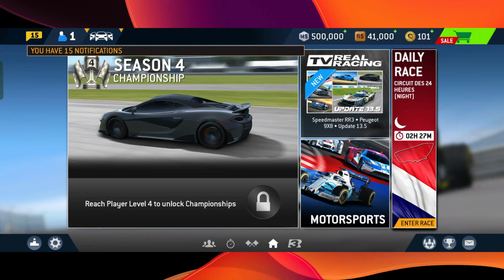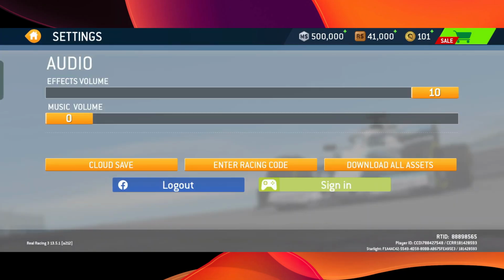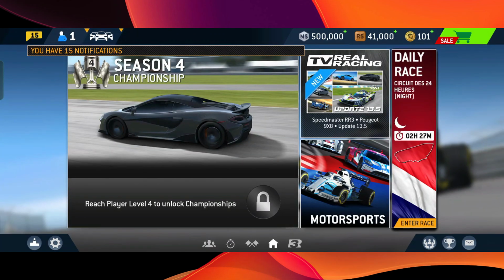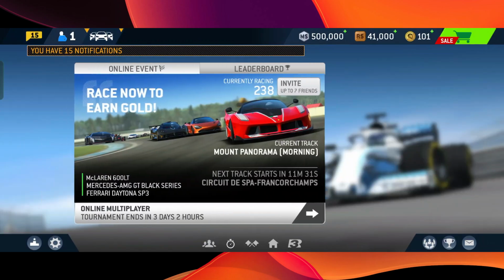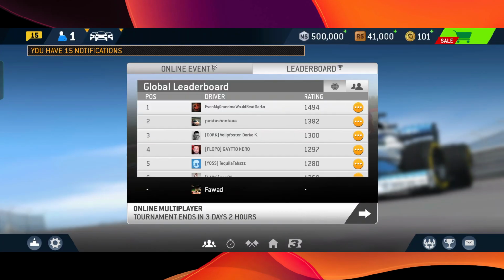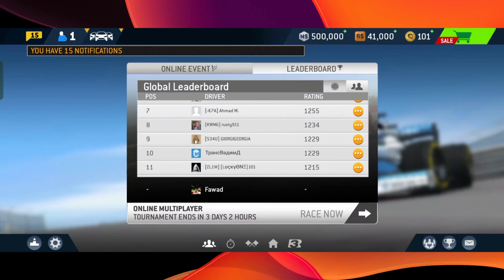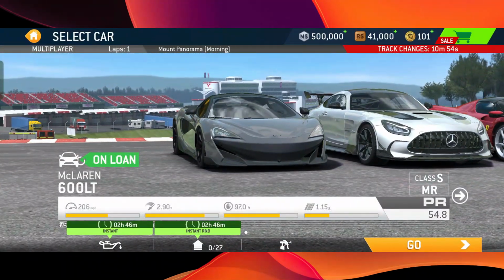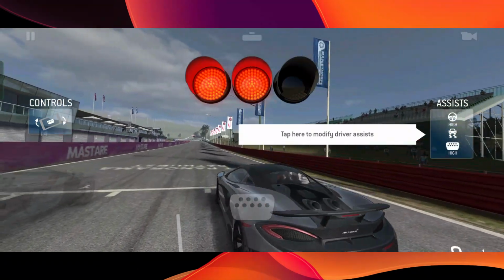How To Play Real Racing 3 With Friends (Multiplayer)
How To Play Real Racing 3 Multiplayer With Friends

Want to race with friends in Real Racing 3? This guide shows you how to set up and play Real Racing 3 multiplayer mode with your friends easily. Follow these steps to connect, challenge, and enjoy real-time racing fun together.